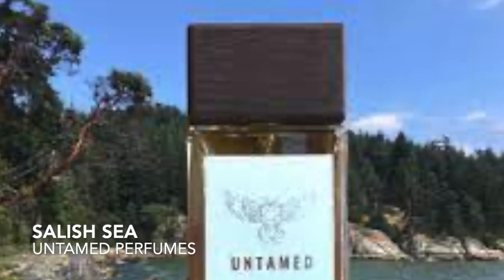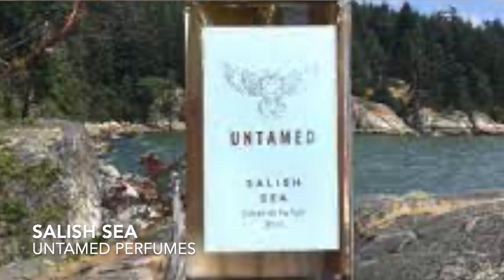HOW TO MAKE A PERFUME | Watch Me Begin To Create A Fragrance With Untamed Perfumes! Creative Process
There is a lot more that goes into creating a great perfume than I realized.  Today I get to play in the lab with Sunyata from Untamed Perfumes as we discuss the creative process and begin to create a fragrance!   :)

fragrancebuy.ca
perfumeonline.ca